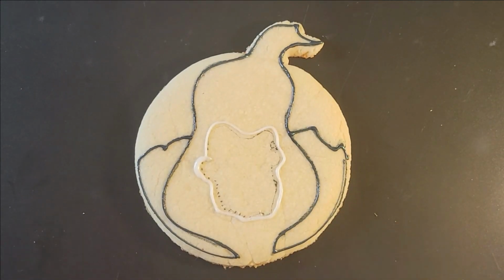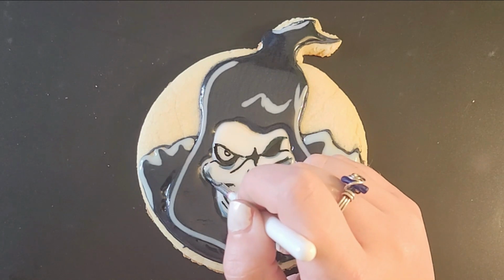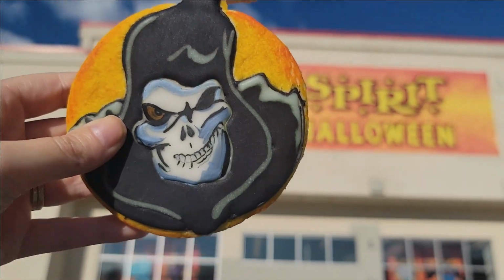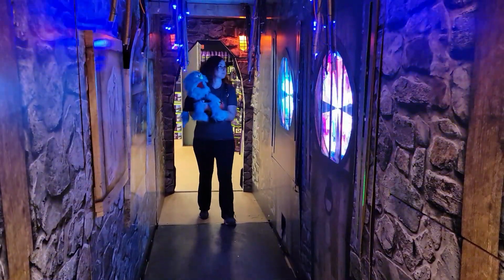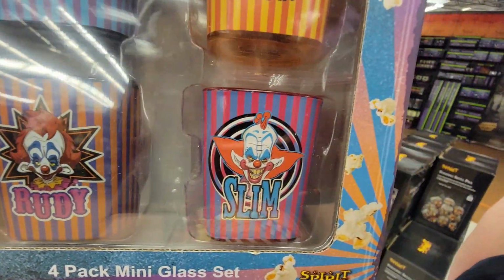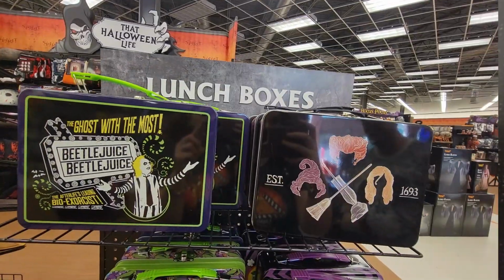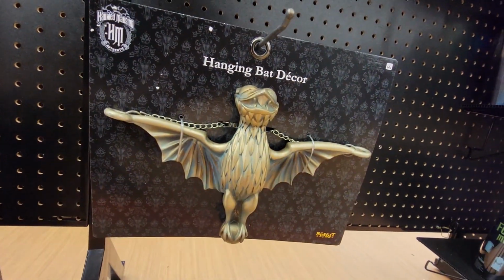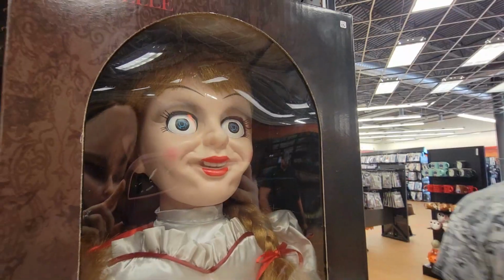Spirit Halloween Cookie Tutorial | Store Walkthrough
Hi, Cookie Friends!

You guys, this is the best time of year!!! Halloween time and spooky season! And there is no better way to kick it off than to make a Spirit Halloween Cookie and share our shopping trip with you!
Let me know what your favorite part of the store is and which animatronic you like best!

00:00 - 00:43 INTRODUCTION
00:44 - 03:57 COOKIE TUTORIAL
04:43 - 18:45 ANIMATRONICS
07:44 - 16:28 SPIRIT HALLOWEEN MERCH
18:08 - 18:45 BLOOPERS